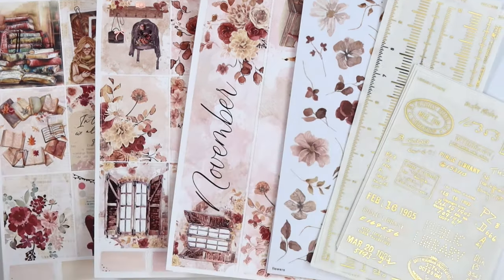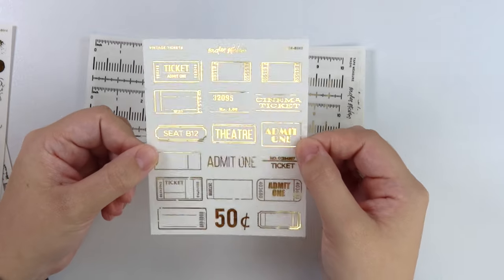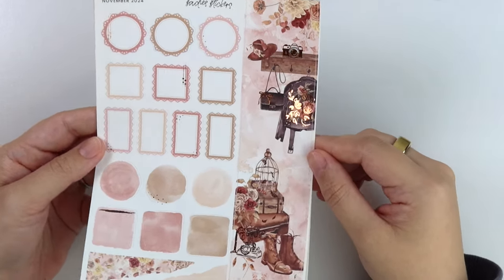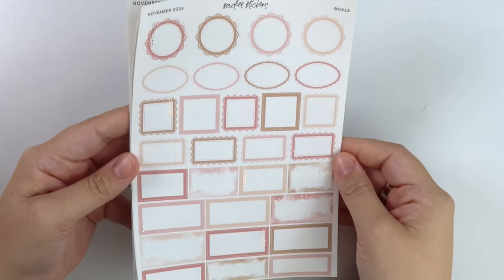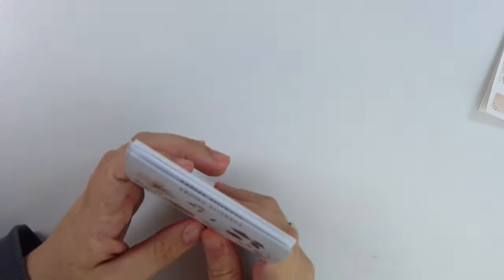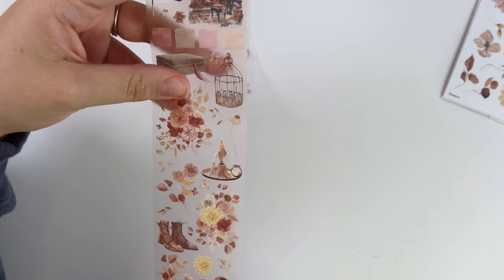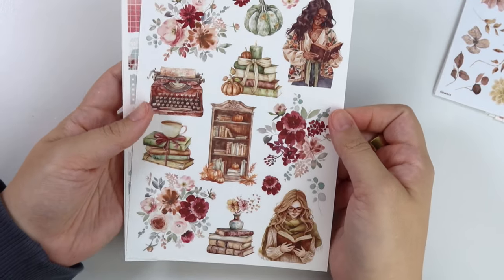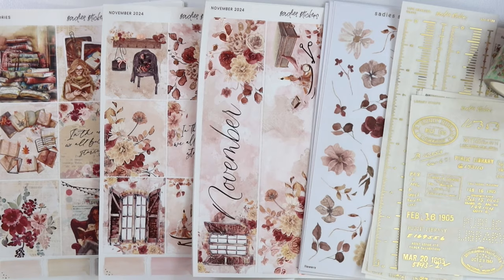NEW RELEASES • 08|13 • November 2024 Collection & Vintage Essentials!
• Vintage Essentials Foil Collection
• November 2024 Collection | Rose Gold
• Stories | Rose Gold